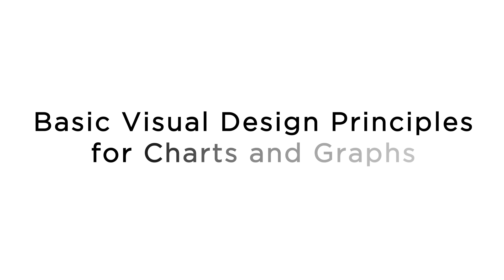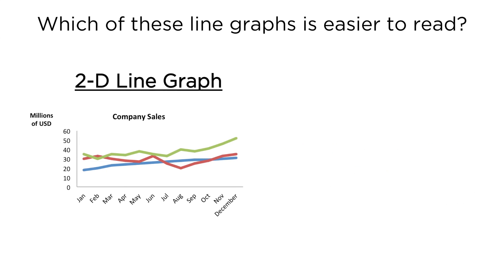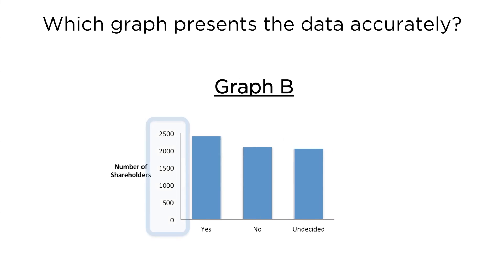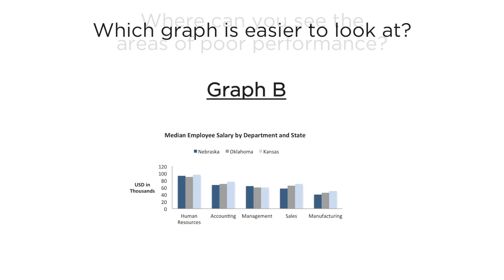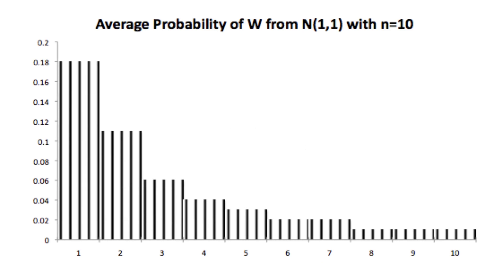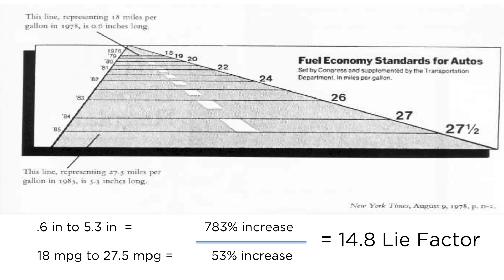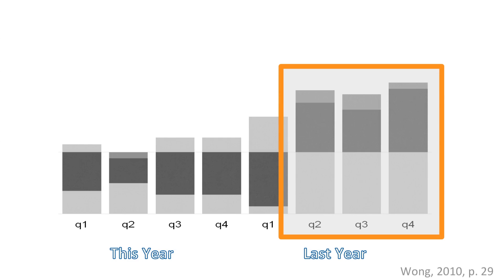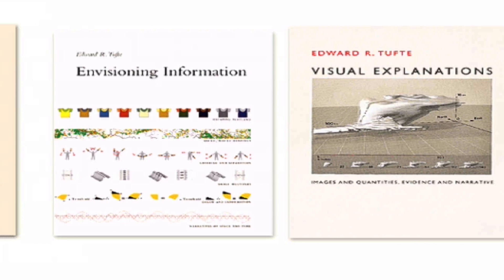Basic Design Principles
To understand, identify and manipulate the chart features that can help and hinder communication to your audience. These include: Chart junk, data-ink ratio, data integrity, data richness, scales, color, and attribution.

DATA VISUALIZATION INSIGHT
► Create killer presentations with effective data visualizations. Join Kristen’s mailing list for the latest insights and news

KRISTEN SOSULSKI
► Dr. Kristen Sosulski develops innovative practices for higher education as the Director of Education for the NYU Stern W.R. Berkley Innovation Lab. She also teaches MBA students and corporate executives data visualization, R programming, and operations management as an Associate Professor at NYU’s Stern School of Business.

► Kristen’s passion for technology and learning sciences converges in all facets of her career, inside and outside of the classroom.